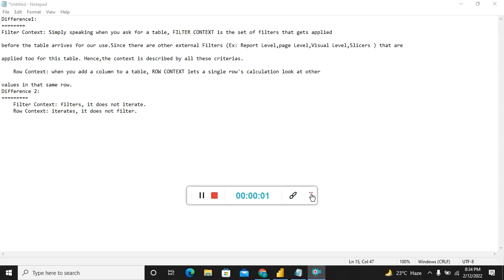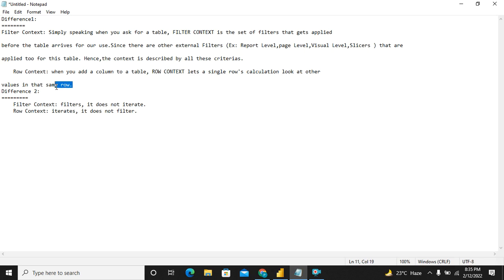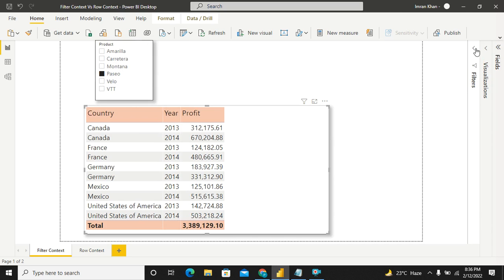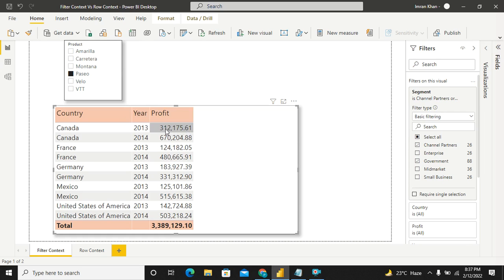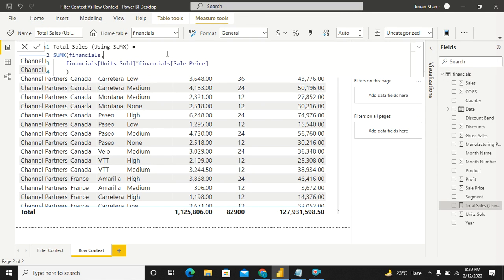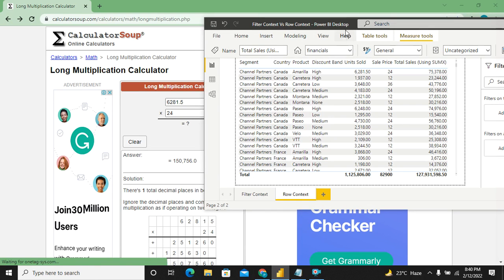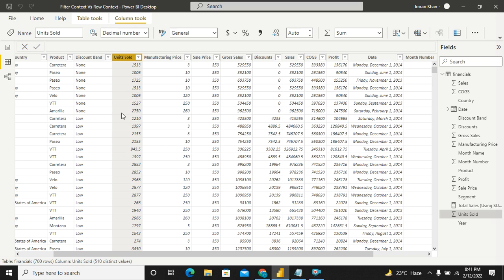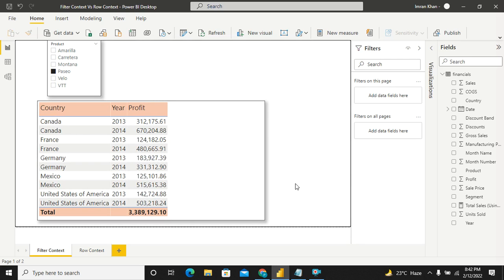Row Context Vs Filter Context in Power BI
Difference1:
Filter Context: Simply speaking when you ask for a table, FILTER CONTEXT is the set of filters that gets applied

before the table arrives for our use. Since there are other external Filters (Ex: Report Level, page Level, Visual Level, Slicers ) that are

applied too for this table. Hence, the context is described by all these criteria's.

    Row Context: when you add a column to a table, ROW CONTEXT lets a single row's calculation look at other

values in that same row.
Difference 2:
    Filter Context: filters, it does not iterate.
    Row Context: iterates, it does not filter.